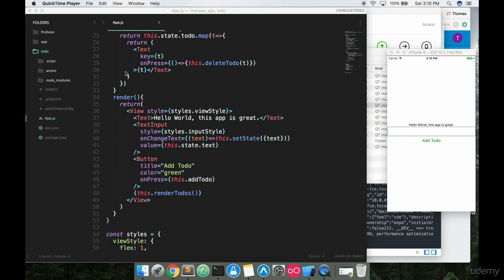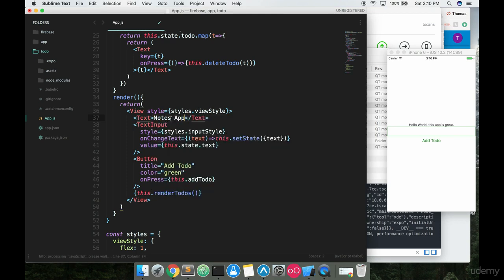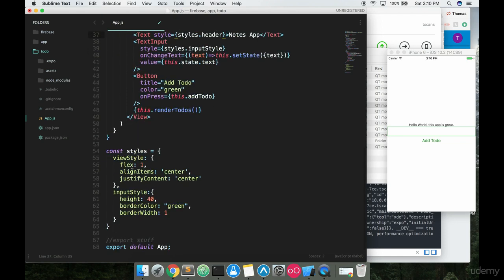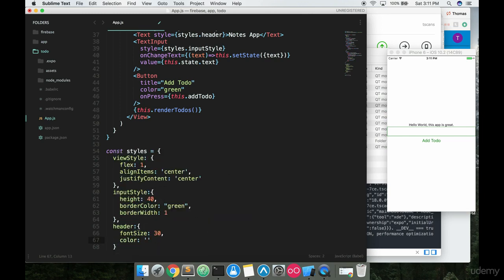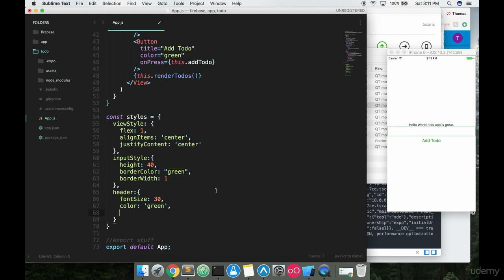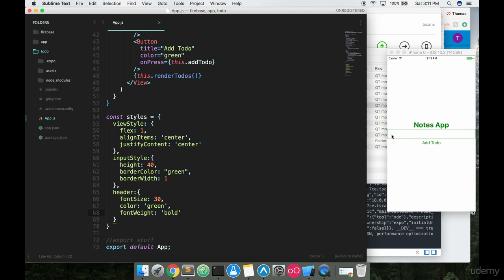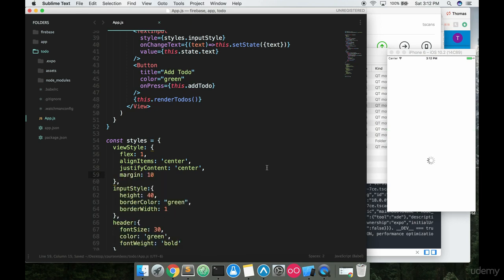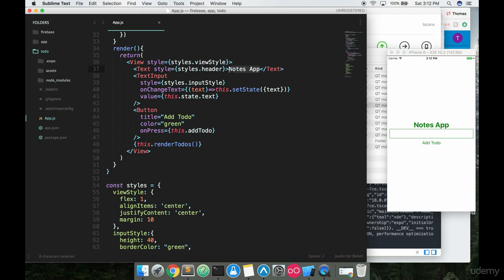[React Native Expo] To Do App - Adding styles to our app